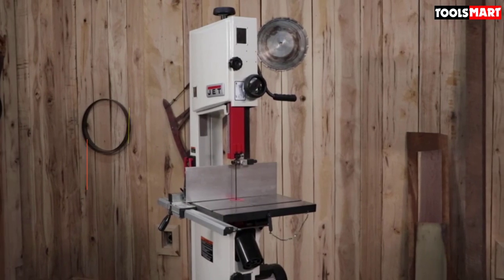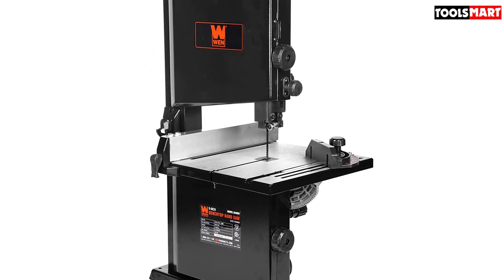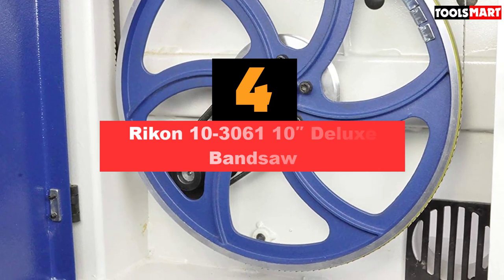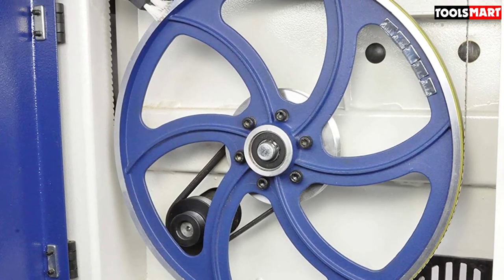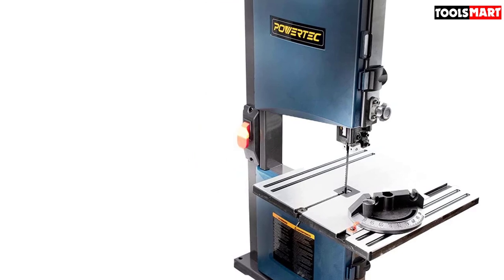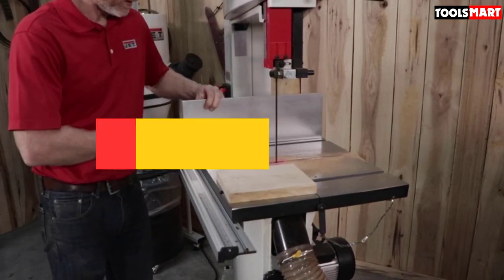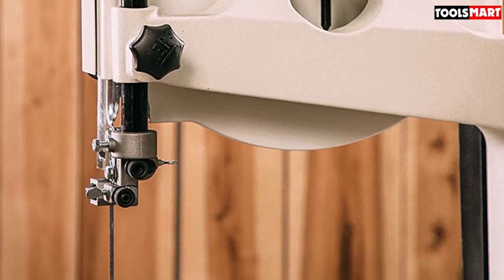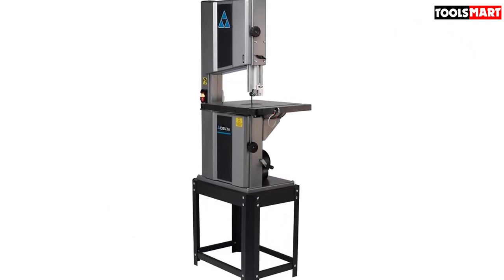✅Top 5 Best Band Saw Of 2023 Reviews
✅5. WEN BA3959 9-Inch Benchtop Band Saw
✅4. Rikon 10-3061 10″ Deluxe Bandsaw
✅3. POWERTEC BS900 9-Inch Benchtop
✅2. JET JWBS-14CS Closed Stand Bandsaw
✅1. Delta 28-400 Steel Frame Band Saw

To save you both time and money, we’ve narrowed down to some of the best  Band Saw.
Check out an in-depth review of the best Band Saw in 2023 .

In this video, we make a new research on the top best Band Saw.
This is the best Band Saw review.
Best time for buying your new  Band Saw .